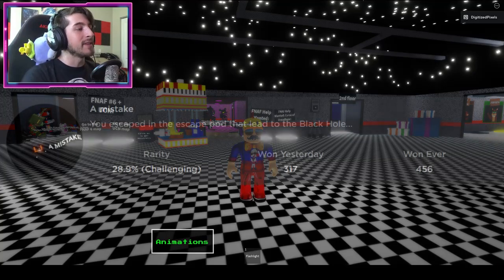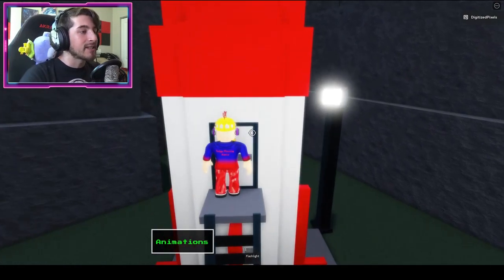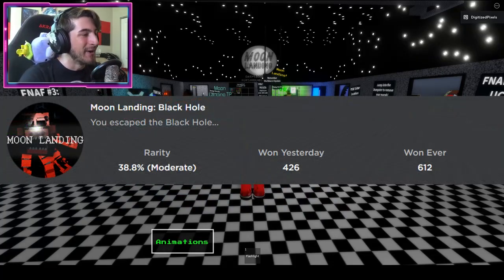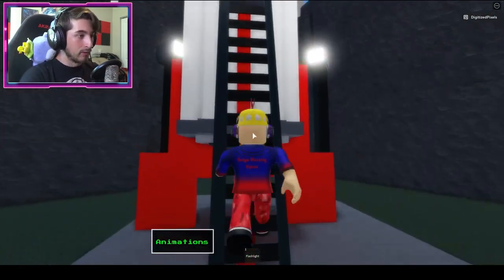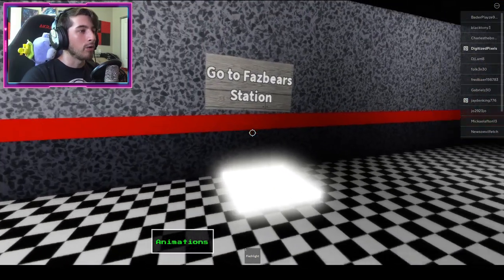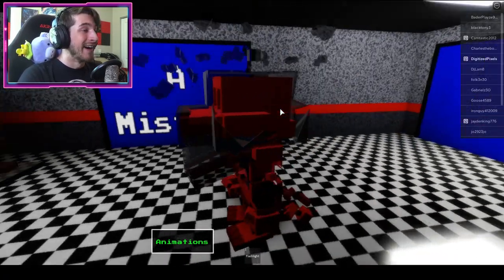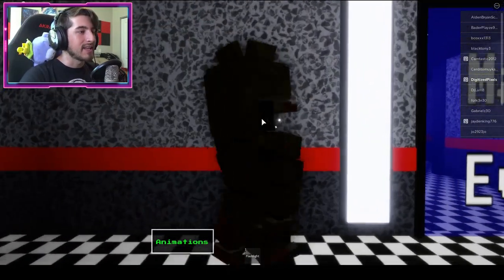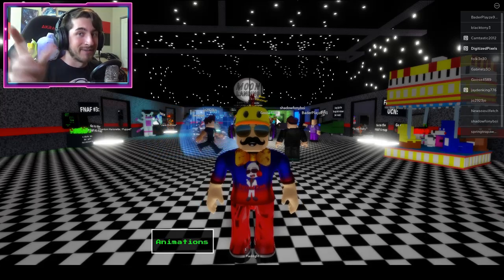How to get "A MISTAKE" "MOON LANDING BLACK HOLE" BADGES in THE ROLEPLAY LOCATION: A FNAF RP [ROBLOX]